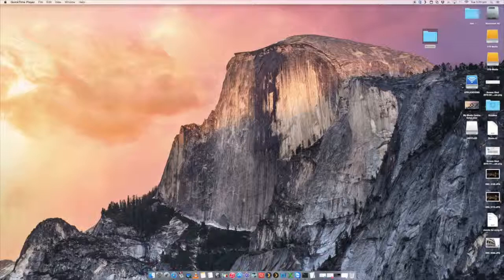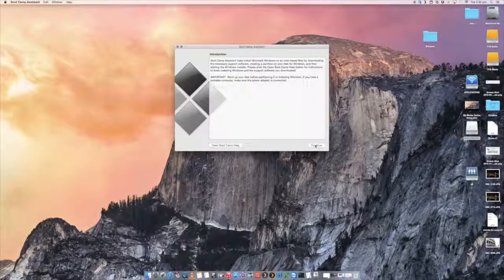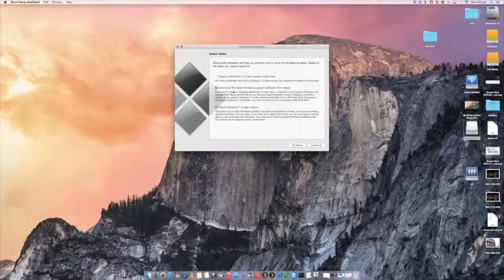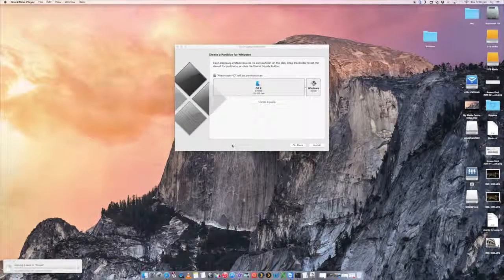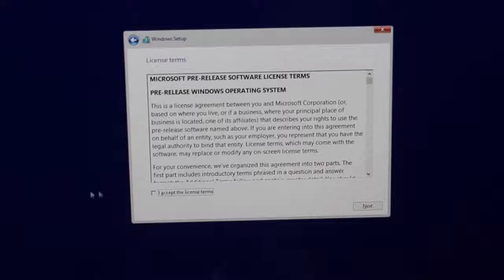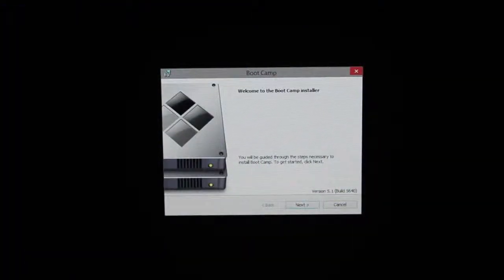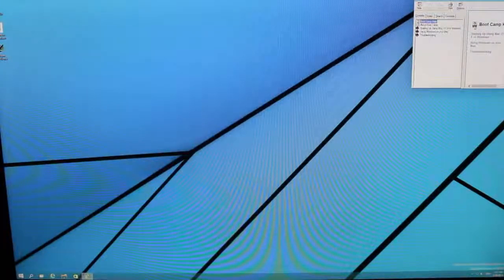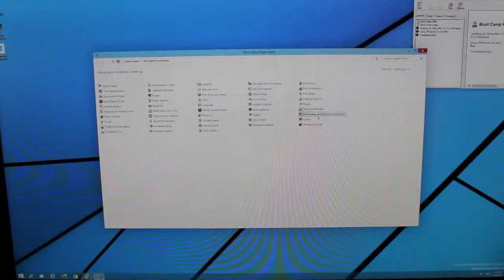BOOTCAMP WINDOWS 10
BOOTCAMP GUIDE / MACBOOK GAMING